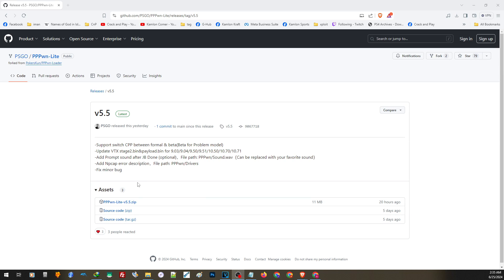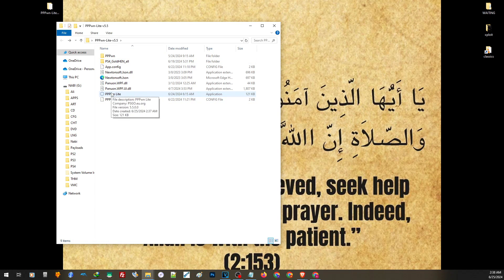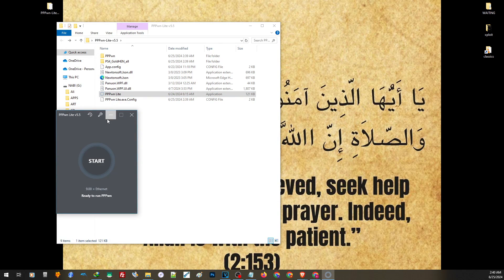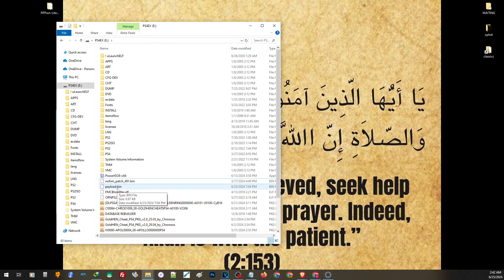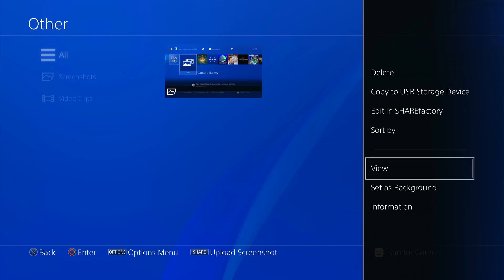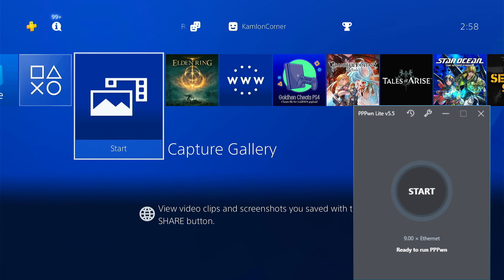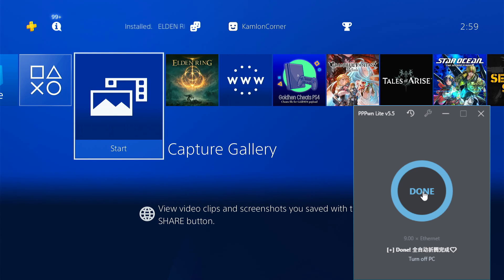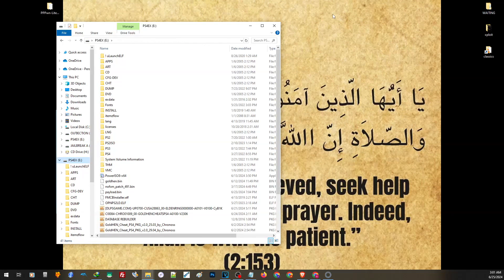How to use VTX hen to Jailbreak PS4 Alternative to Goldhen w/ PPPwn lite 5.5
How to Jailbreak any PS4 models within 11.0 | Works on all PS4 | Complete Guide